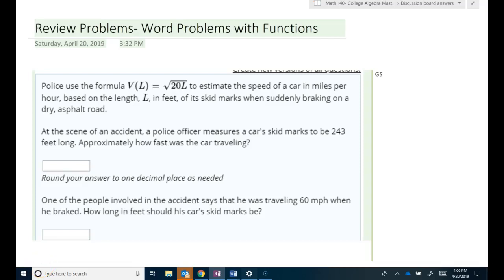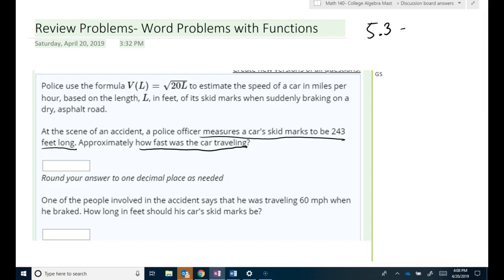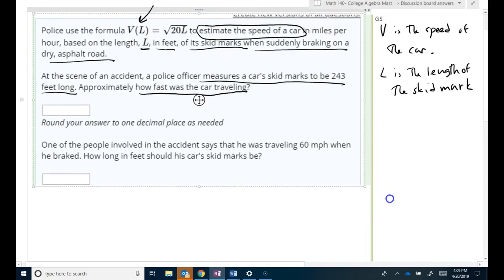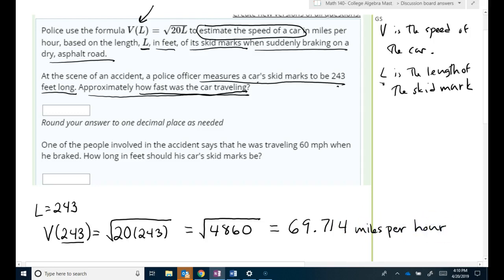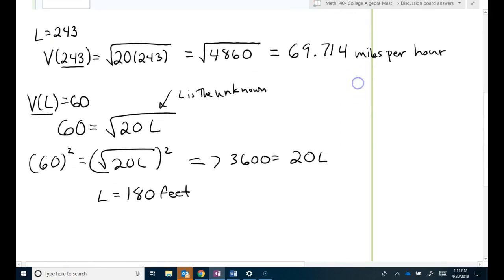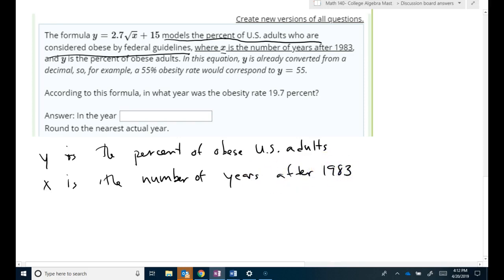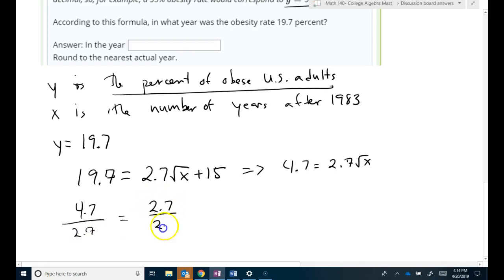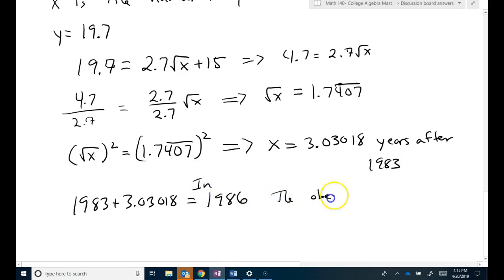Word Problems with functions- 5.3 review